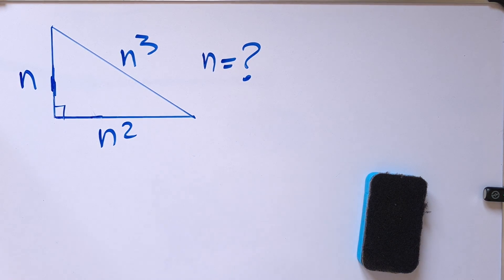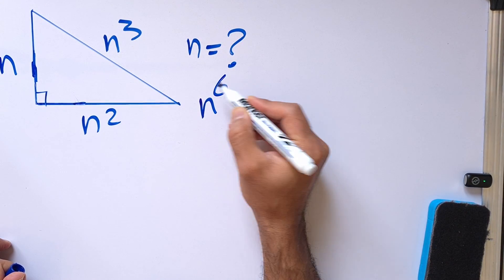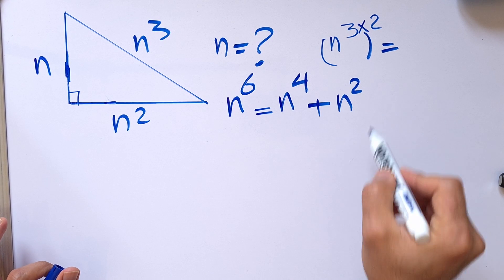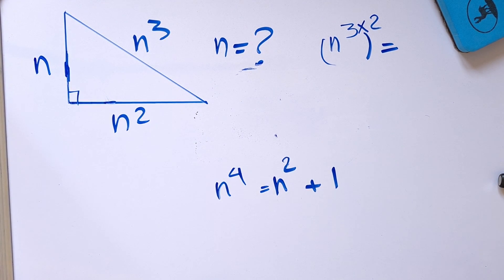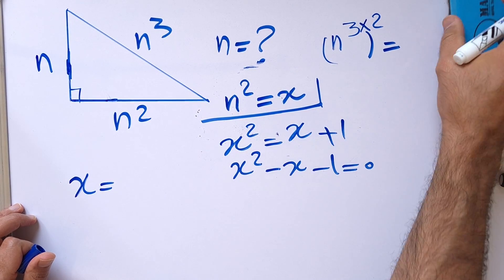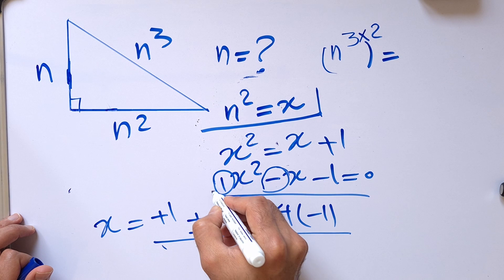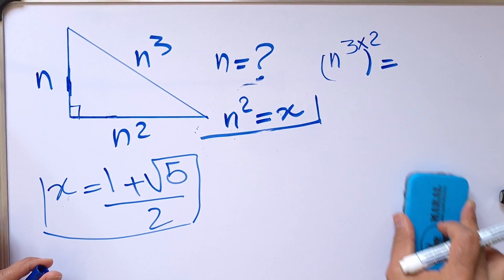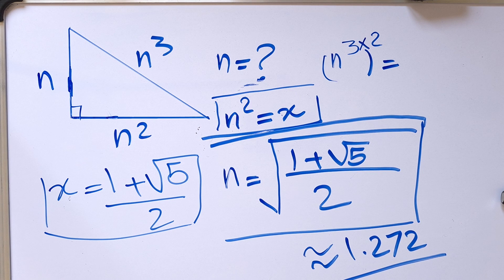Olympiad Geometry Problem | Right Triangle with Sides n, n², n³ Solved With Pythagoras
In this video, we solve a tricky Olympiad geometry problem: a right triangle with sides n, n², and n³. Using the Pythagorean Theorem, we reduce it to a quadratic equation and discover a surprising connection to the golden ratio.

👉 Problem setup:

One leg = n

Other leg = n²

Hypotenuse = n³

Find the value of n

You’ll learn how to:

Apply Pythagoras step by step

Simplify exponents smartly

Solve a quadratic equation

See why only the positive root works in geometry

Discover the hidden link to the golden ratio

📌 Timestamps:
0:00 Intro & Problem Setup
0:35 Applying Pythagoras
1:40 Simplifying Exponents
2:30 Quadratic Equation Approach
3:45 Solving with Discriminant
5:10 Why Only the Positive Root Works
6:00 Final Answer & Approximation

💬 Drop a comment with your solution method – did you solve it differently?